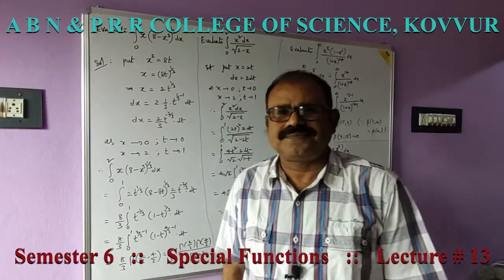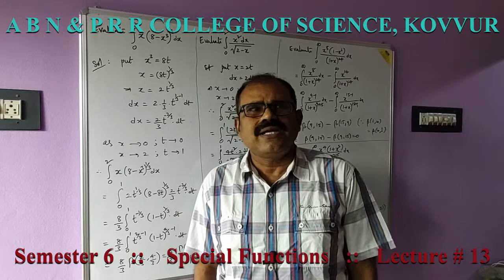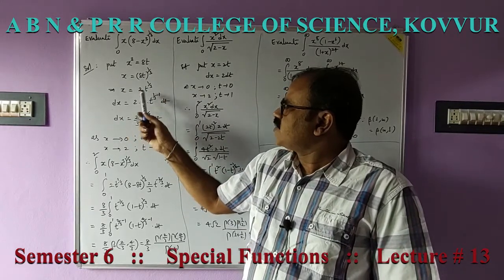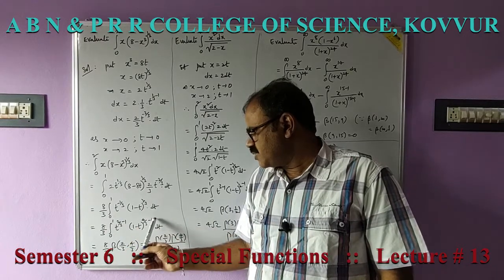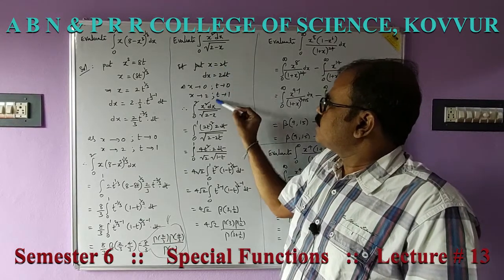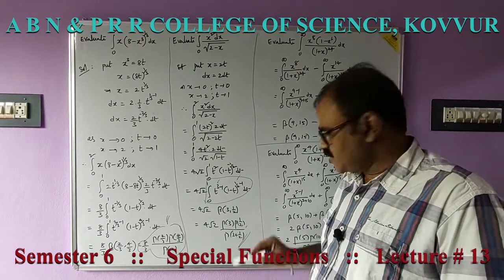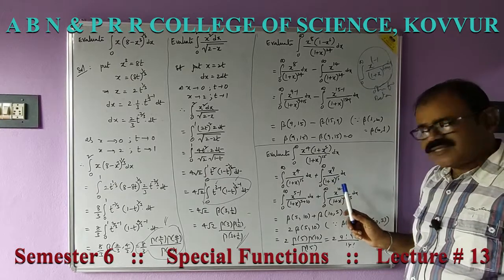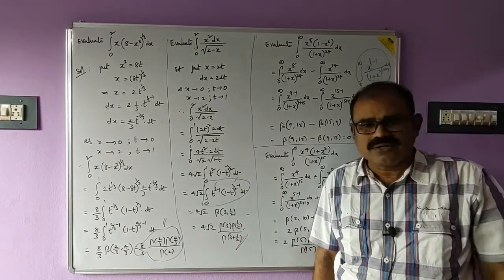Special Functions Lecture#13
Applications of Beta Function